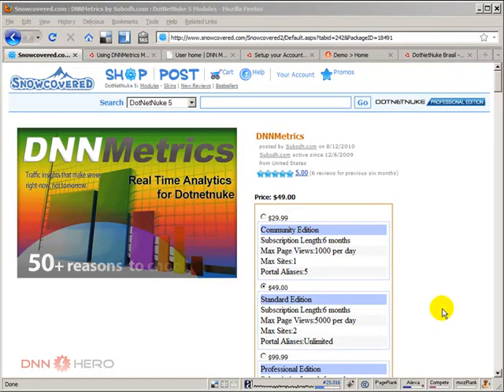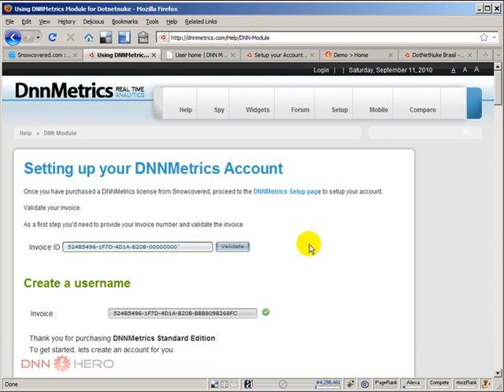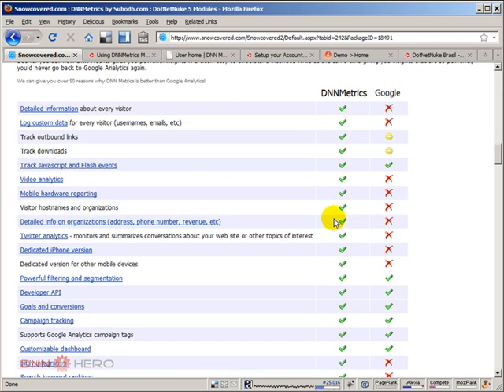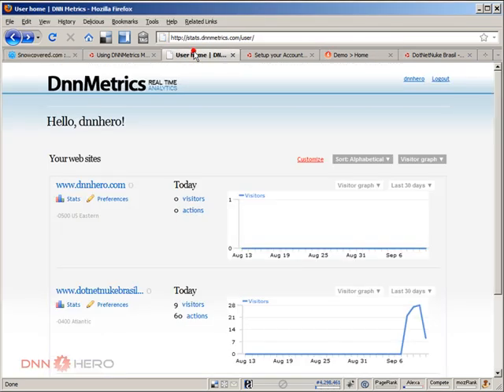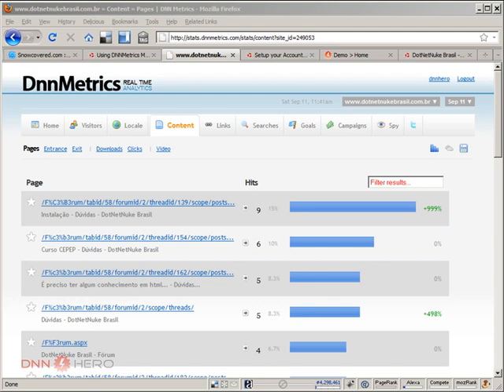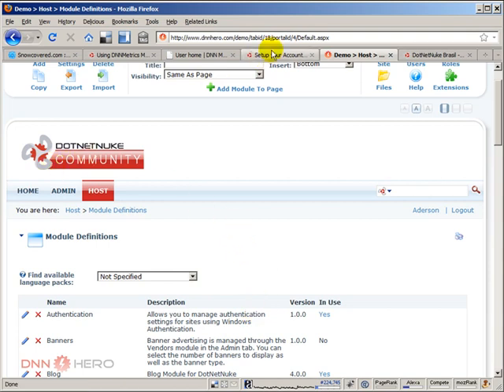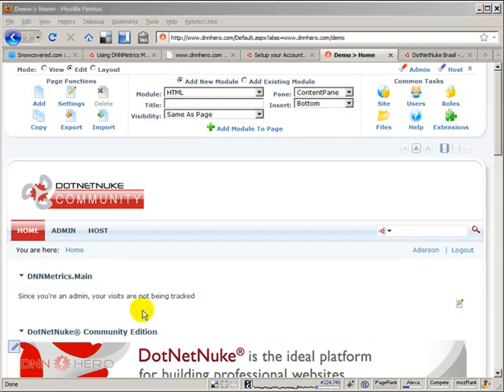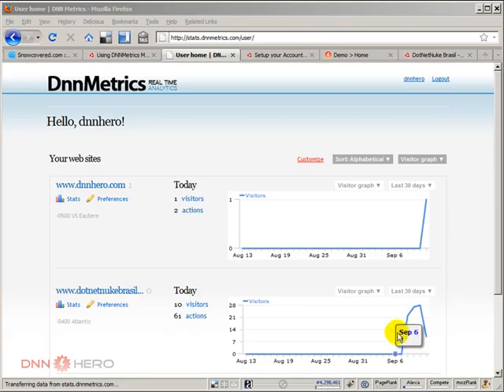DotNetNuke Tutorial, Site Analytics with DNNMetrics module - Video #129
- This video will show my first attempt to use the DNNMetrics module, which is a real time site analytics for DotNetNuke.